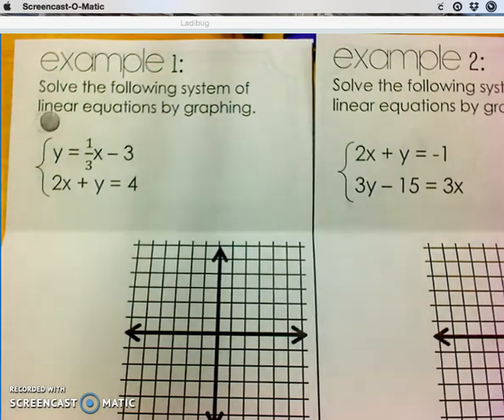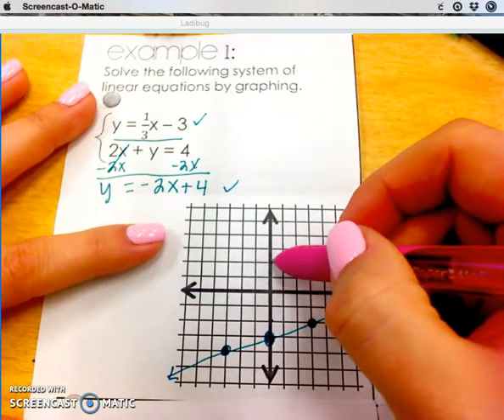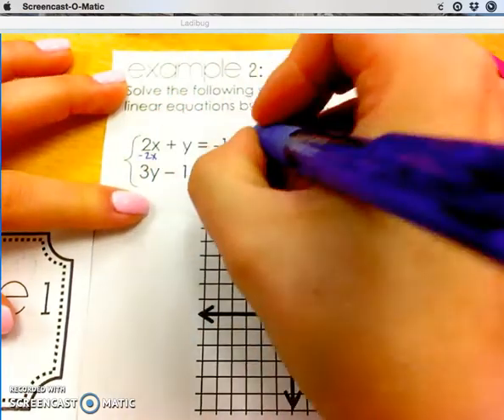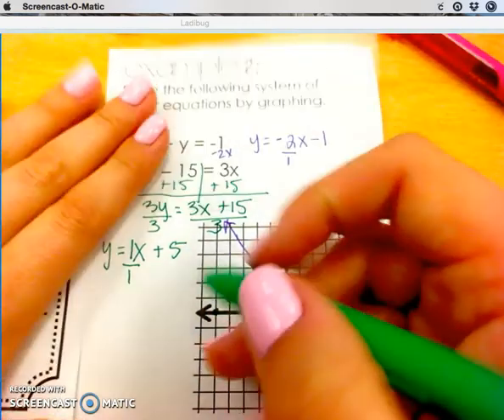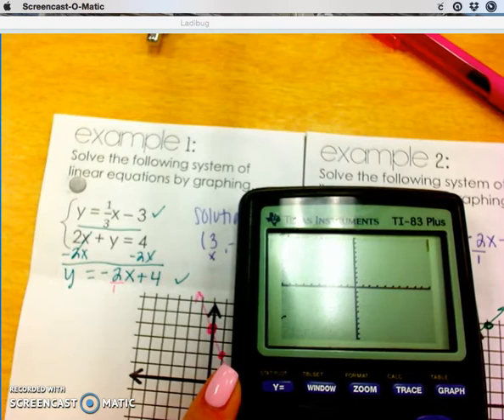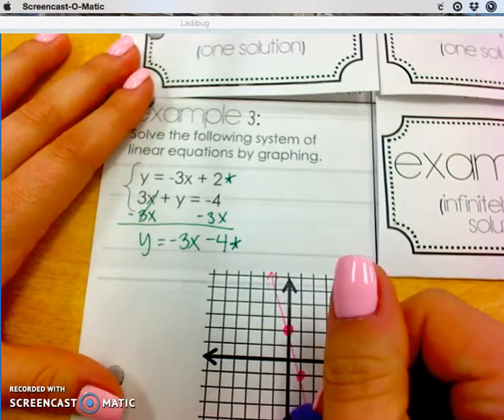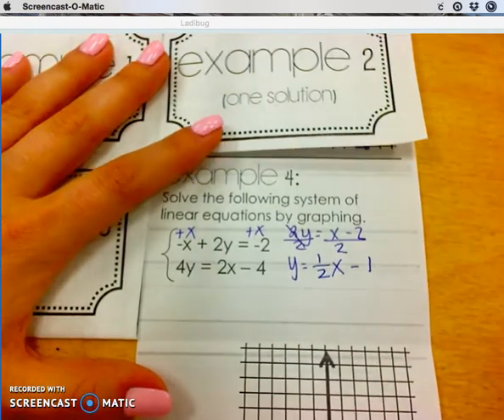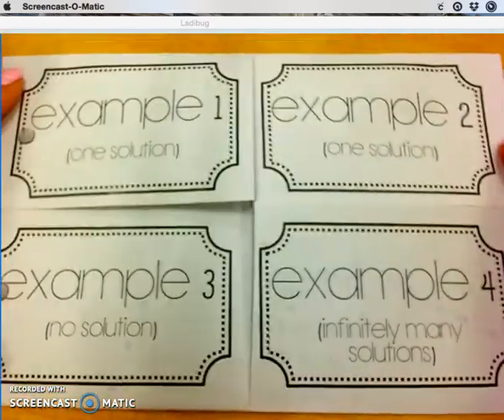Systems by Graphing